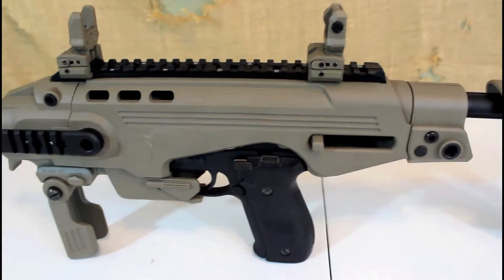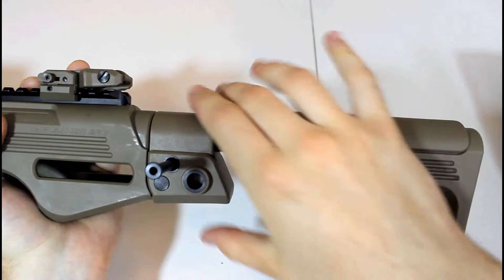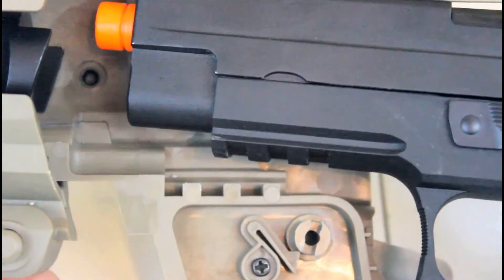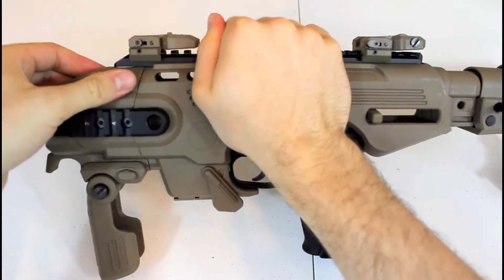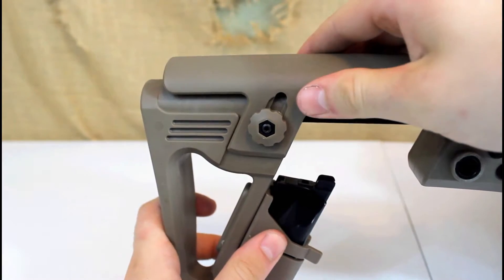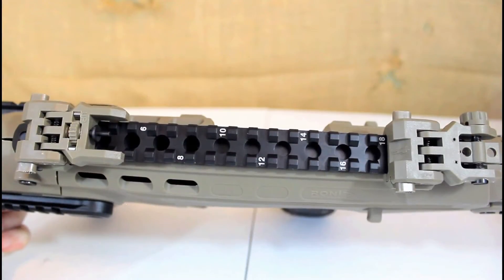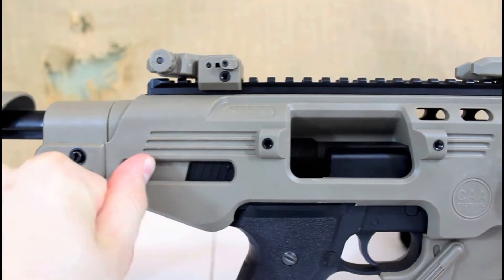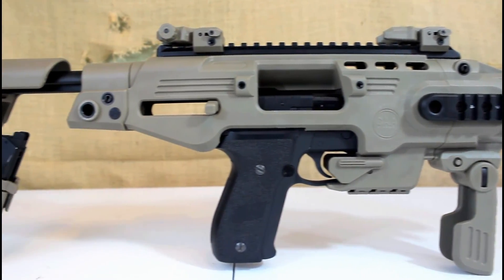RONI P226 Pistol Conversion kit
This Pistol to Carbine conversion kit fits the airsoft P226 type pistols with blow-back slides. Solid construction and great piece of equipment to have around.